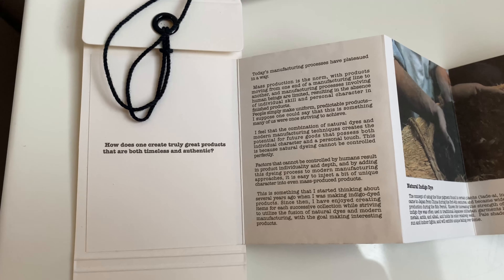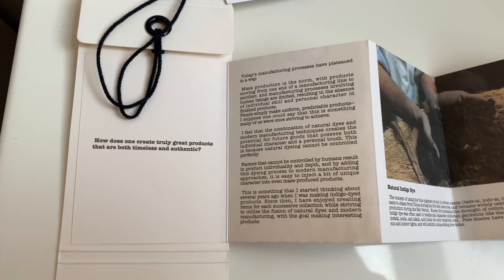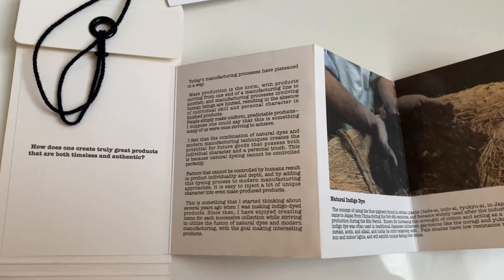Visvim ICT Camp Cap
A quick overview of the Visvim ICT Camp Cap!